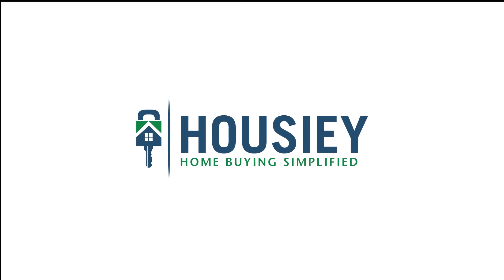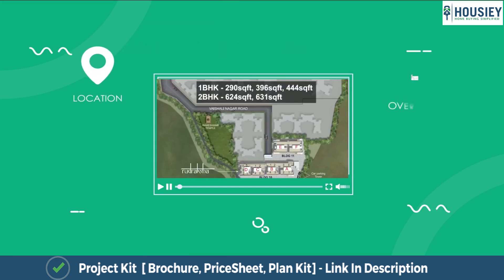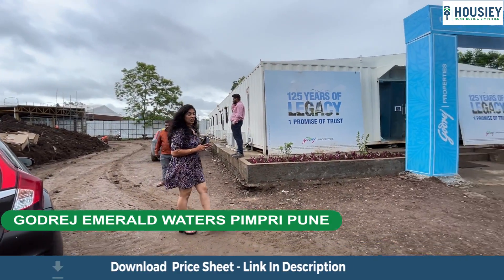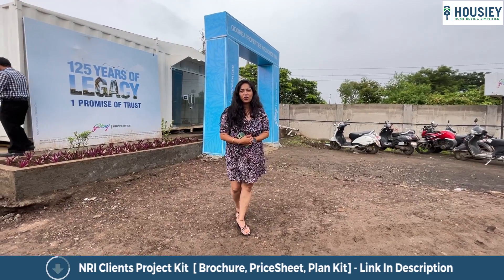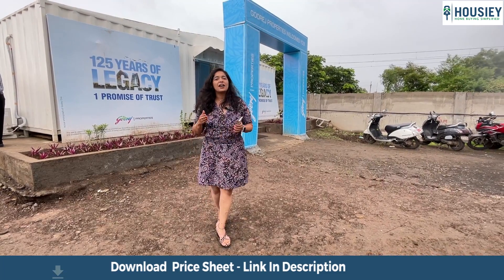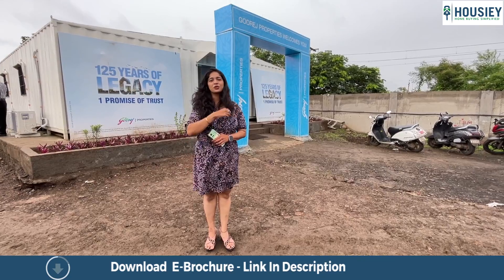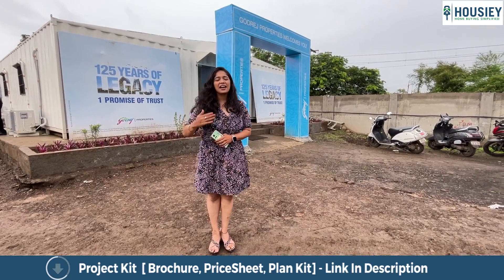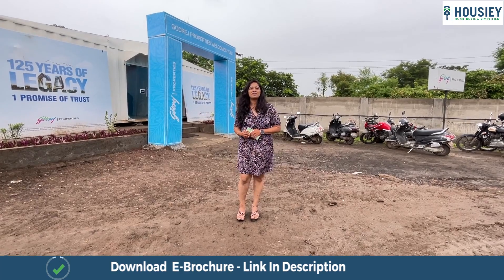Godrej Emerald Waters Pimpri | Project Overview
Godrej Emerald Waters Pimpri Project Overview along with Godrej Pimpri Project Review overview, plans, pricing

- Pros & Cons
- Unboxing / Sample Flat Videos
- 3D Viewing
- Payment Schedule etc...

Godrej Emerald Waters Project Overview
Project will be constructed on 8.3 acres of land parcel, 7 towers with G+32 floors having 2 BHK & 3 BHK premium residences.

Godrej Emerald Location
Project is located Next to Sant Tukaram Metro Station, Pimpri, Pune with -
Old Mumbai - Pune Highway -100 m
Sant Tukaram Metro Station - 200 m
ICC Tech Park - 100 m
Chinchwad Railway Station - 1.5 km

Godrej Icc Pimpri Internal amenities -
Vitrified tile, Granite platform, M.S. safety, S.S. railing, Anodised coated aluminum section, Earthquake Resistance Structure, Video Door phone, fire Fighting System many more

Godrej Emerald Waters Amenities External Amenities
Project has 20+ luxurious amenities with likes of -
Club House
Gymnasium
Kids Play Area
Swimming Pool
Jogging Track
Multipurpose Hall & Many More

Godrej Emerald Pimpri Parking -
Project has one type of car parking facility -
1) Ground

Godrej Emerald Waters Pune Possession -

Godrej Emerald Waters Pimpri-Chinchwad has 2 BHK & 3 BHK premium residences with -
2 BHK - 800 sq ft
3 BHK - (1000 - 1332) sq ft

Godrej Emerald Waters Project floor plan

Maintenance -
Godrej Properties Pune Project maintenance varies with the configuration and the carpet area which are as follows-
2 BHK - 4800 per month
3 BHK - (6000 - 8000) per month

Godrej Emerald Waters price & its details can be found in the price section & godrej emerald waters brochure can be downloaded from the link mentioned below. Project has been praised by the home buyers & Godrej Emerald Waters Review is 4 out of 5 from over all the clients who have visited the site.